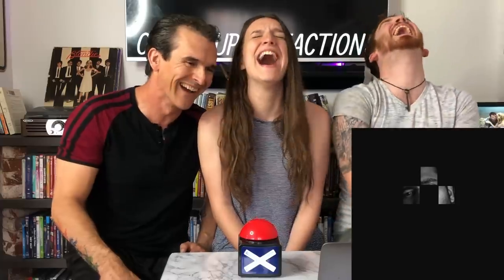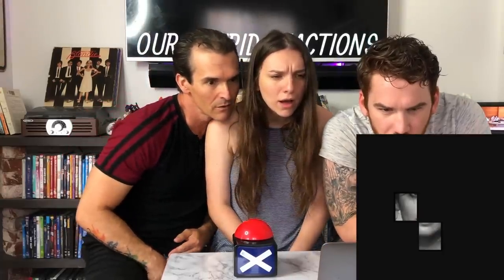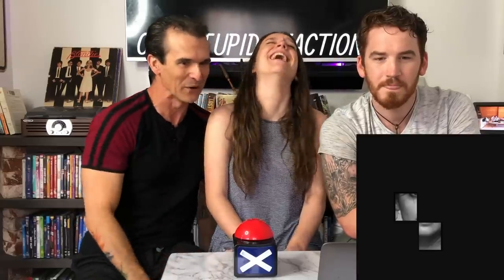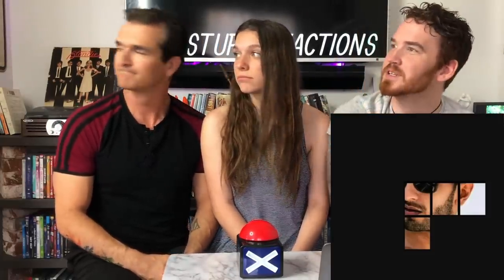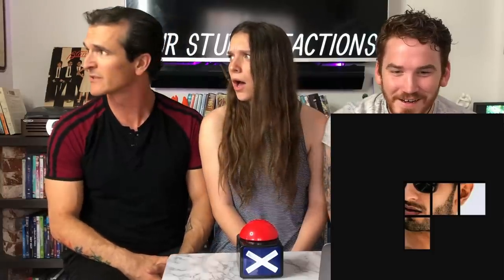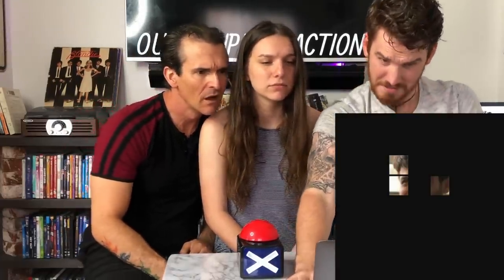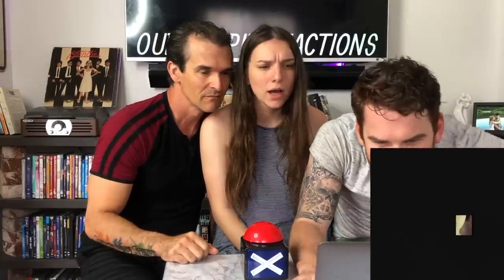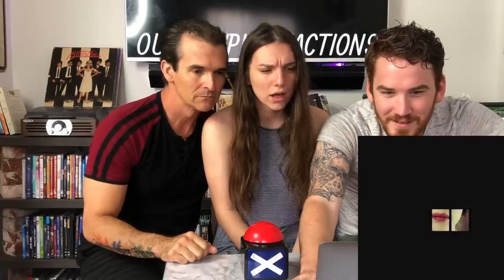GUESS THE ACTOR/ACTRESS QUIZ (Bollywood Edition)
Play along guess that actor!

HANOZ NAVDAR

18960 Ventura Blvd. #76